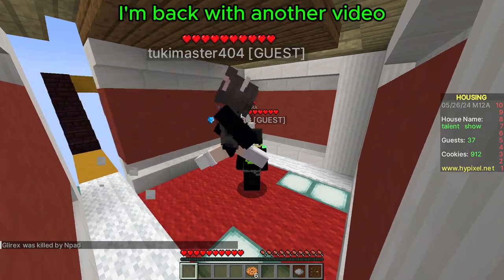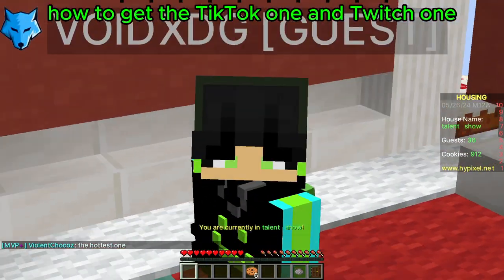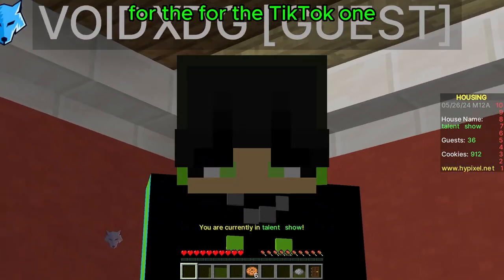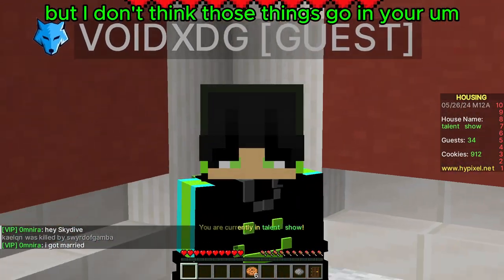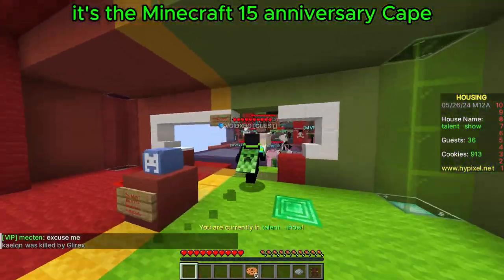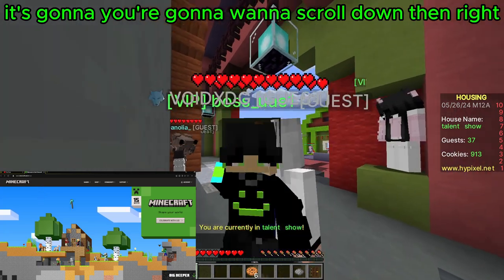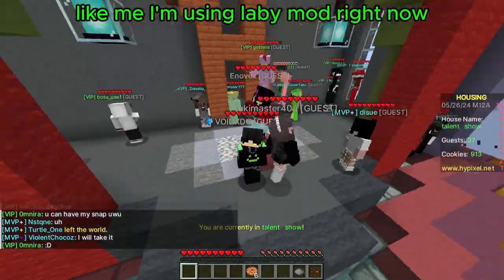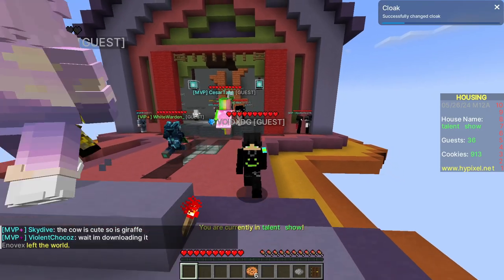🚀 How to Get a Cape for Free Right Now! (Limited Time) | Minecraft Tutorial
Hey there, fellow miners and crafters! Want to stand out in the blocky world of Minecraft? Look no further! In today's video, I'll show you the ultimate secret to snagging a cool cape for FREE, and yes, you heard that right, it's for a limited time only! 🎉

Capes add that extra flair to your character, making you the envy of all your friends in the game. Whether you're exploring vast landscapes, battling mobs, or building magnificent structures, having a cape sets you apart as a true Minecraft aficionado.

Join me as I guide you step-by-step through the process of claiming your very own cape without spending a single block of your hard-earned emeralds. It's quick, it's easy, and best of all, it's absolutely FREE!

So, grab your pickaxe and let's dive into this exclusive opportunity before it's gone! Happy mining! 💎